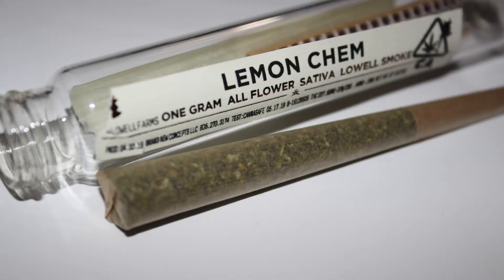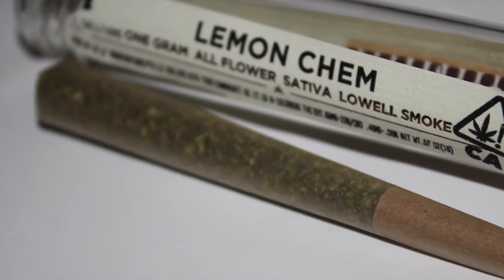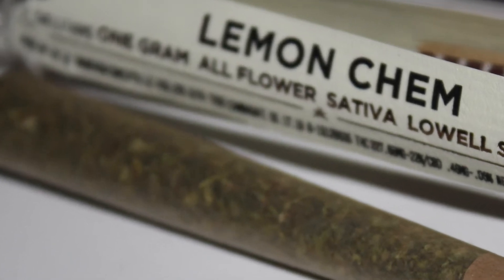Lemon Chem Pre Roll Berkeley Patients Group